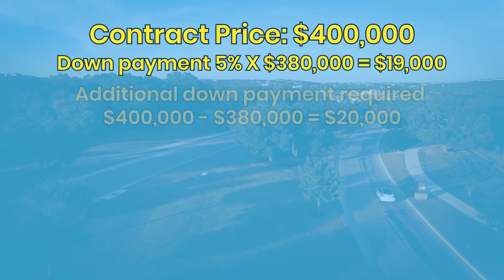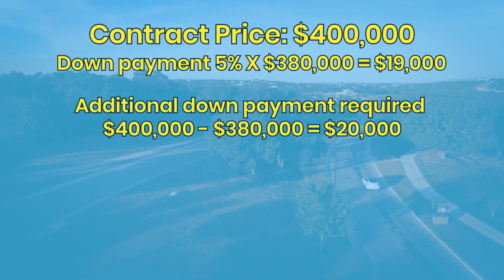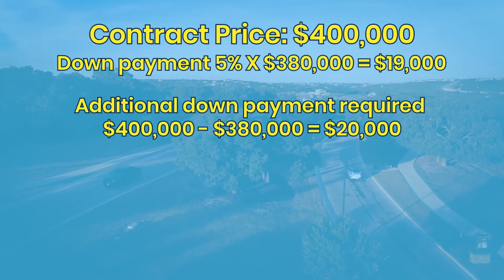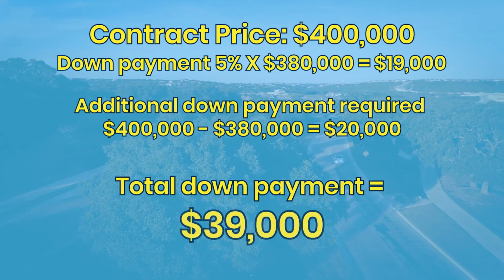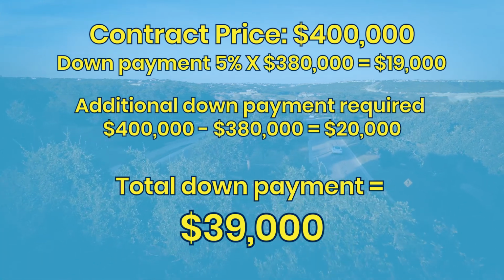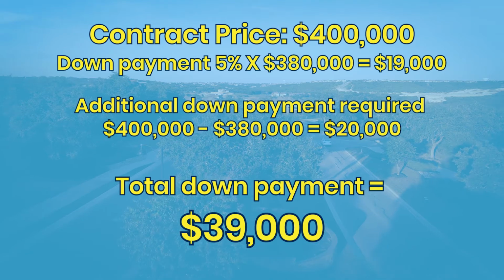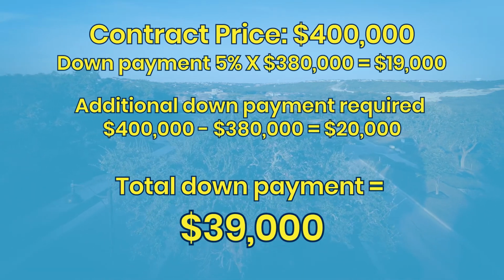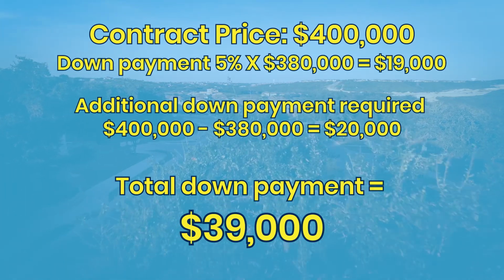Appraisal Waiver | What Happens If The Home Appraises For Less Than The Sales Price?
One of the most frequently asked questions and something that is commonly misunderstood about selling your home is what taxes you will pay. The tax code can be confusing and isn’t always black and white. Hopefully the takeaway from this article is you likely won’t pay any taxes and if you do, they may be less than you expect.

Kopa Real Estate specializes in selling homes in northwest Austin, Cedar Park, Round Rock, Leander and Georgetown, Texas. Broker and Owner Eric Peterson has been named one of the top 25 Brokers in the area. Clients appreciate our personal level of care and representation.